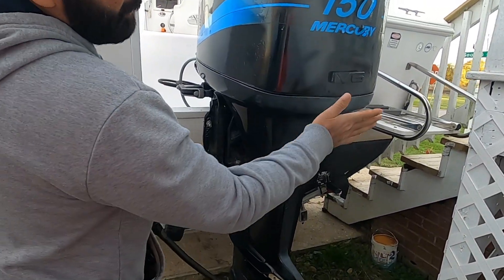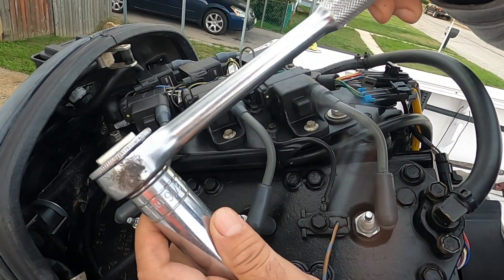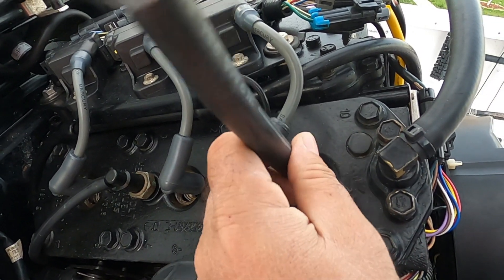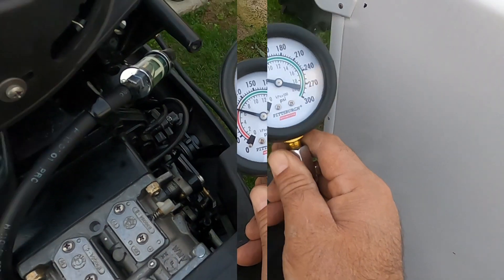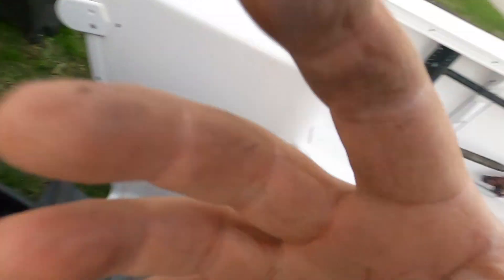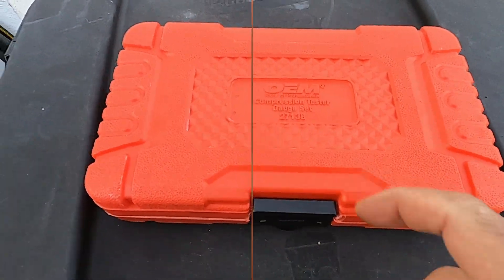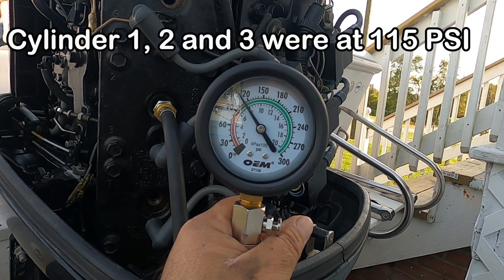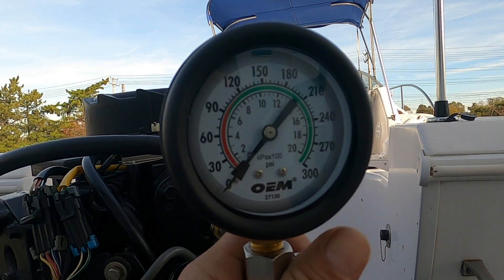Mercury Outboard Compression Test with Cold & Warm Engine | Different Results?? Find out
2002 Mercury Outboard 150 hp Salt water series 2 stroke engine. Pressure test was performed with  hot and cold engine using two different tester kits. One from Harbor freight and the other from Pep Boyz.farhad903